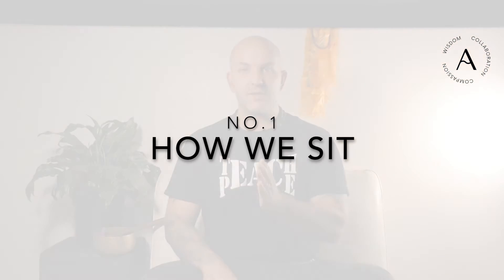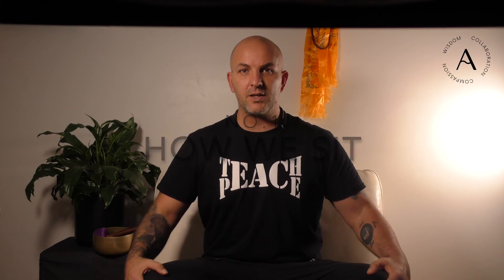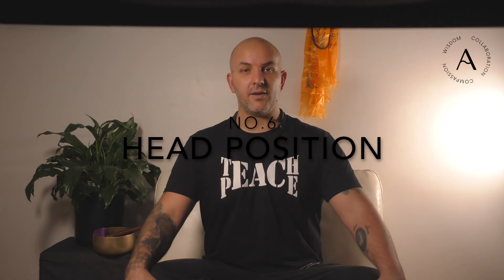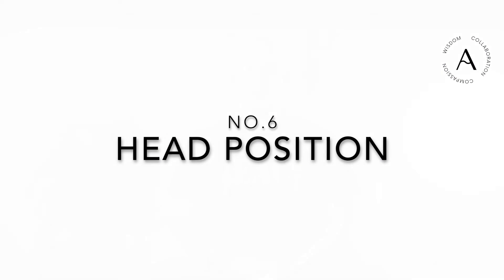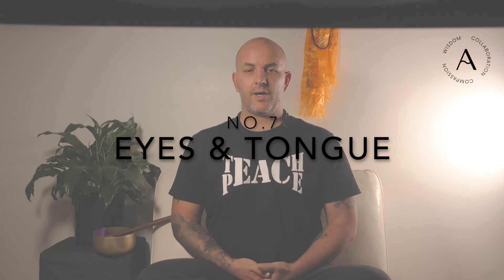7 points of posture - 7 key things to improve your meditation posture - Buddhist Sitting Practice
The seven points of meditation posture have been used for thousands of years by great Masters and Yogis and have proven to be highly effective for creating successful meditation practices.

These meditation cues are a necessary foundation to become successful in taming your mind through this ancient practice.

Whenever preparing to meditate, check into your body and encourage that all 7 points are in position.

For a person not accustomed to meditating, the sitting posture may be an uncomfortable position to achieve. The most difficult part can be sitting in a cross-legged position called Full Lotus Pose (Padmasana).

If you cannot do the Full Lotus Position, then explore Half Lotus Pose (Ardha Padmasana). If you still cannot be relaxed or comfortable in Half Lotus, then just sit in a position that is comfortable and stable.

Generally, people can sit in a loosely, cross-legged posture with the feet beneath the legs, but many people do not naturally have flexible joints or may have some injuries or damage.

So please do not be shy if you need to use a chair or sit on props.

Folded up blankets work nicely as well to elevate the hips and release discomfort or tension out of the legs, hips, and back.

This session is suitable for repeated listening.

Thank you for listening. I hope you enjoy and benefit from this video.

Please rate and let me know of your experiences in the comment section. Thank you.

We are also doing a 21 Days Manifesting Compassion course starting 1st August 2020. - go to:

For more awesome courses on Mindfulness, Meditation, Stillness, Compassion, Forgiveness, Emotional Intelligence and many others - check out

For professional psychotherapy. I am also a fully accredited therapist with an extensive background in Tibetan Buddhism and Nature of Mind Studies. I offer tools and techniques to help you get over depression, anxiety, stress and trauma (including phobias).